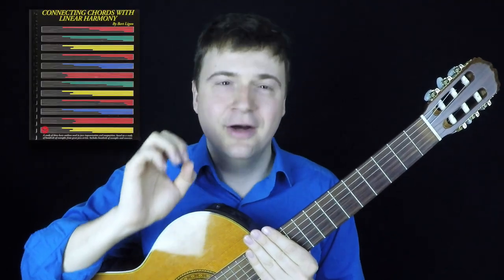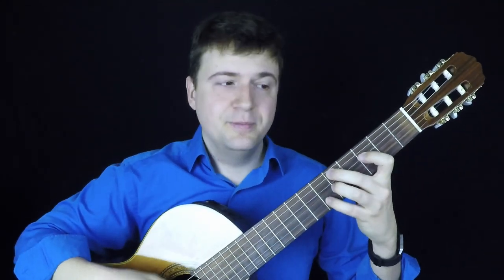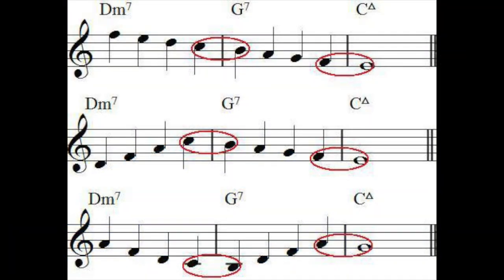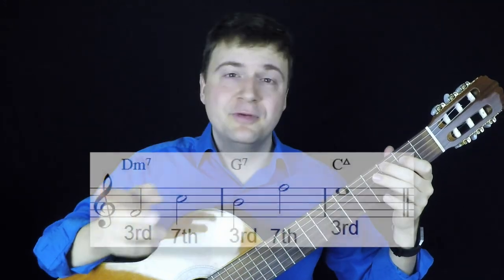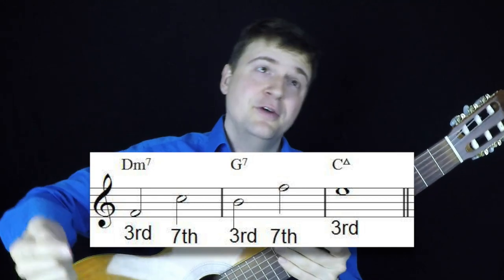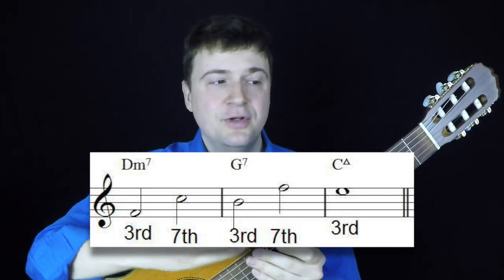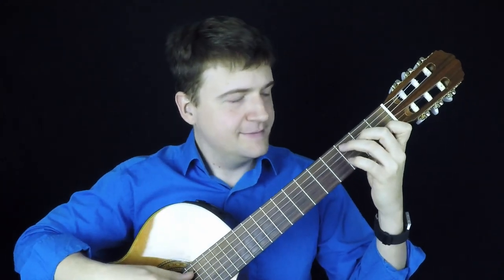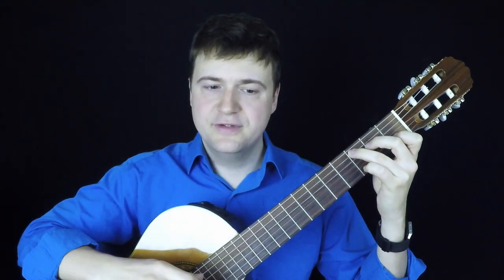House of Cards Main Theme Song - Exploring Melodic Tension in Music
In this video, I use the theme from the popular Netflix series "House of Cards" to teach tension resolutions in music.

What makes a melody interesting? What makes music satisfying to hear? Tension ... and resolution! You might remember in our previous videos that we touched on this subject in the context of jazz standards. In today's video, we revisit this subject with the theme song a one of the most popular series on Netflix: House of Cards.

By the end of the video, you will understand what makes the theme song memorable and natural to your ear.

Don't forget to ask your questions or post your comments below!